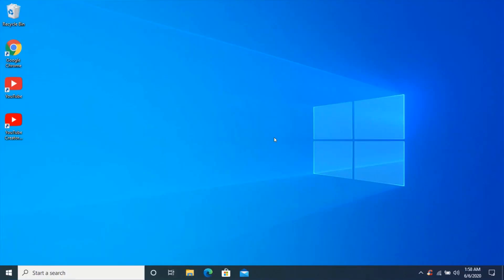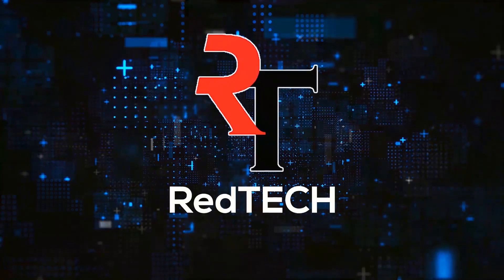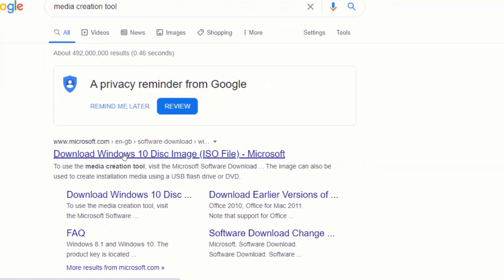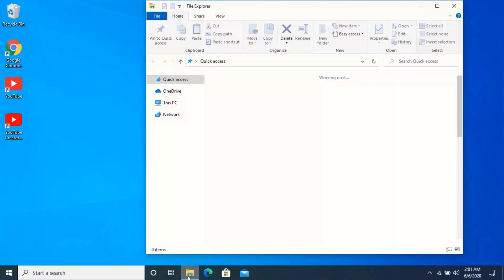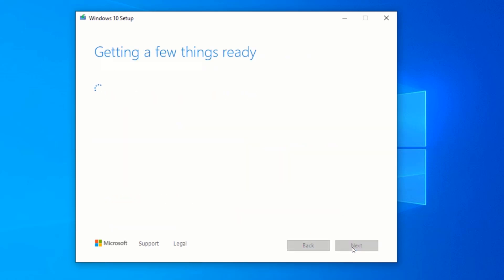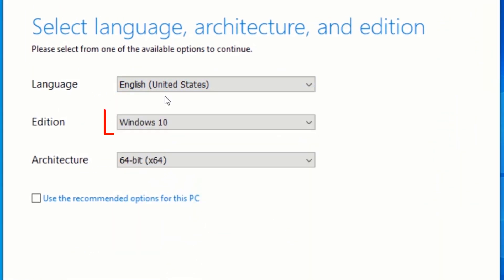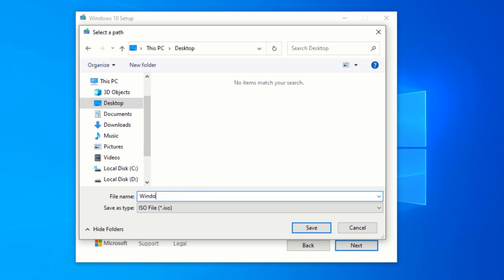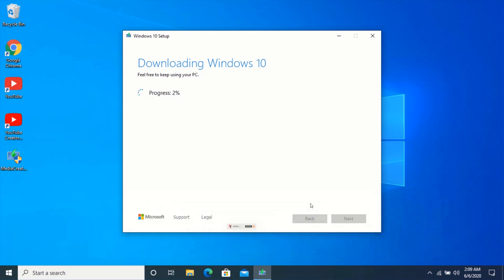How to Download the Latest Windows 10 Installation Media Legally for Free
Hi friend, In this video, you will learn how to download the latest windows 10 installation media legally for free.